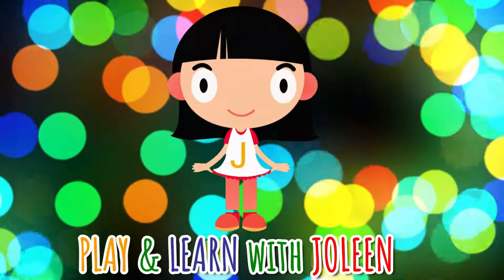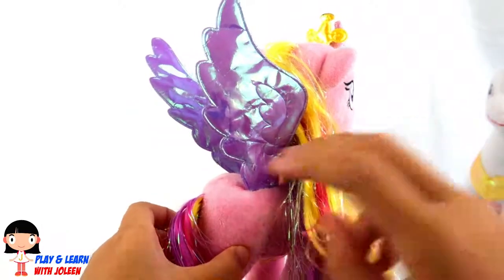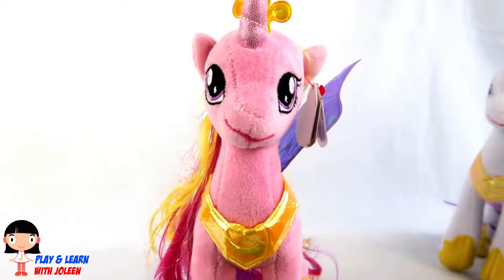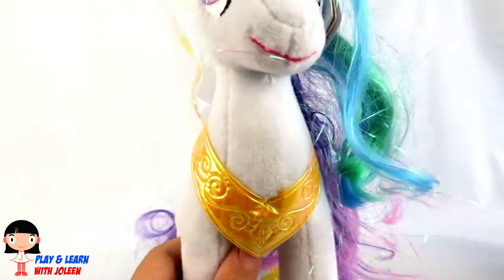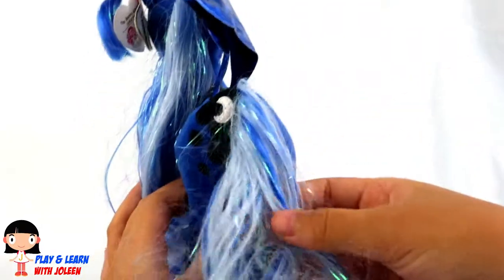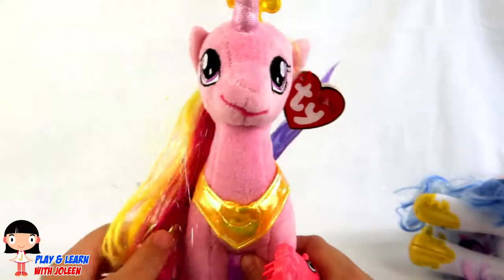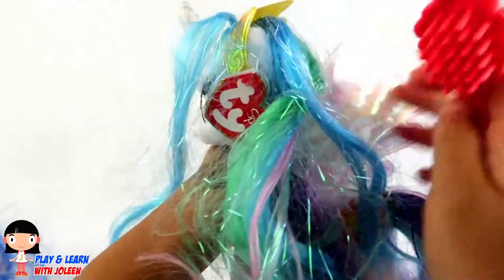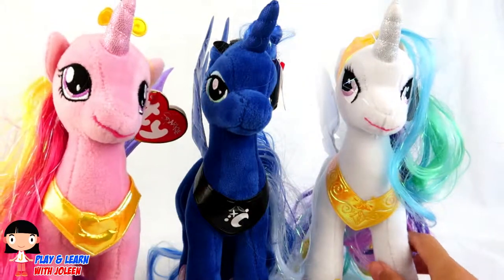Learn Colors for Kids with My Little Pony Unicorn Plush Toy Animal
Let's Learn about colours with My Little Pony Plush Toy !
We have 3 my little pony unicorn plushies: princess cadance, celestia, and princess luna.
All plush doll have different colors on their skin, wings , horn, hair , tail and cutie mark.